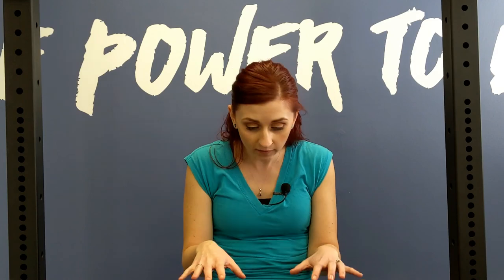Neck Rotation with Eyes Fixed on an Object to Reduce Tension & Improve Mobility